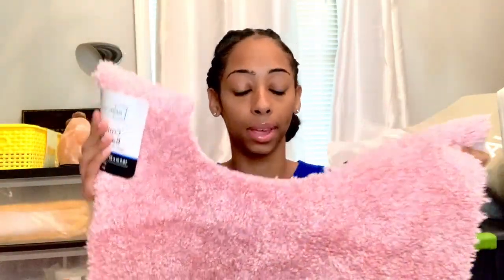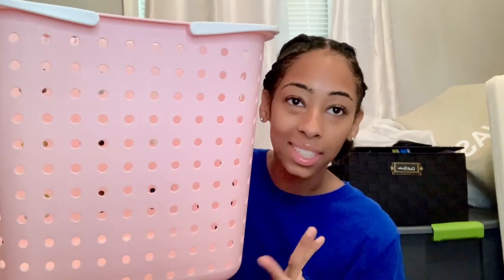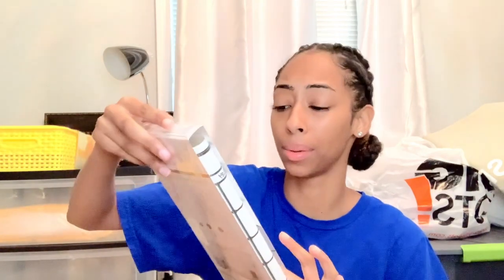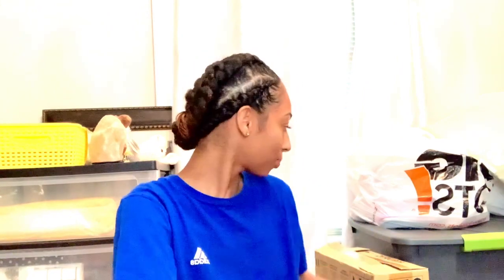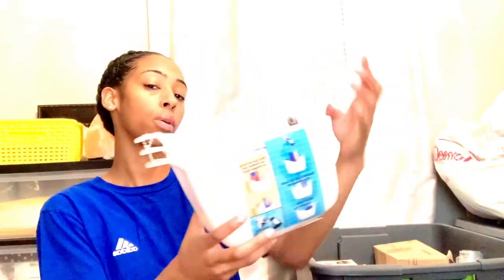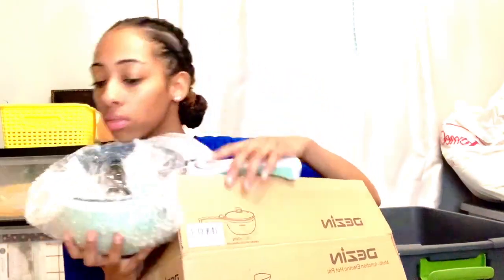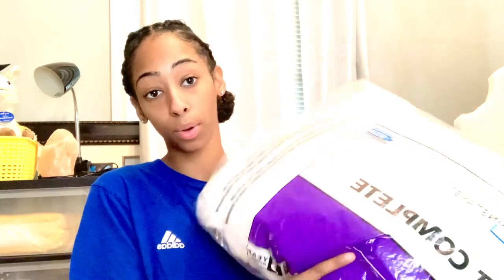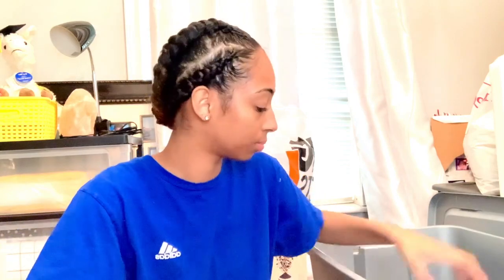COLLEG DORM HAUL 2020! University of Louisiana at Lafayette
Hey Guys Welcome to my dorm haul, Here are a few things that I have started off with If you needed any ideas on how to start shopping.